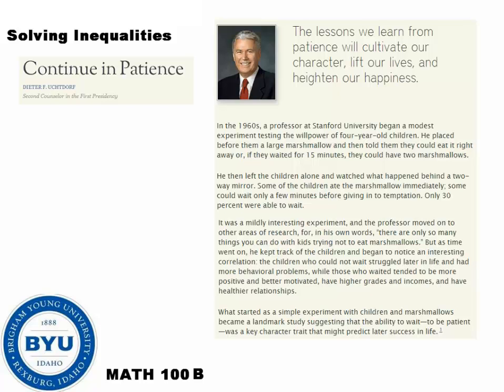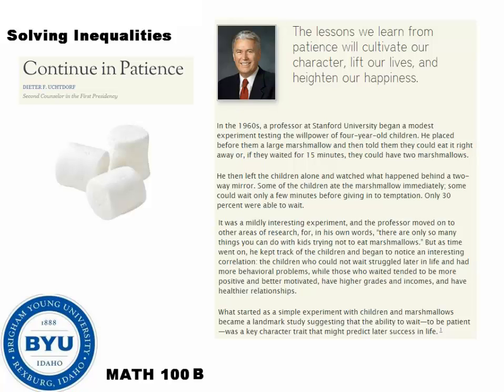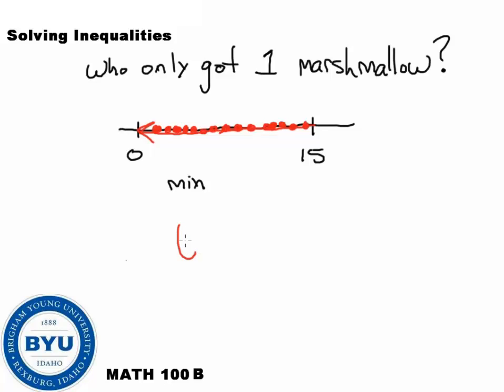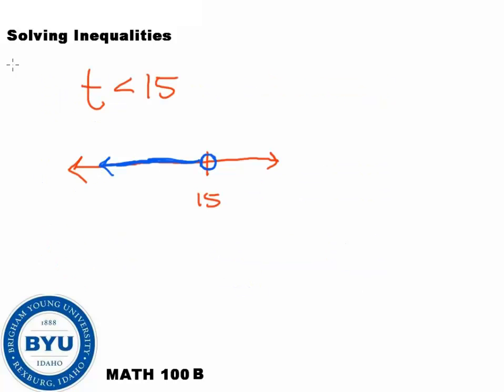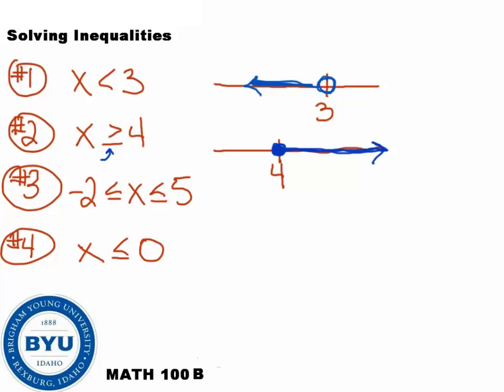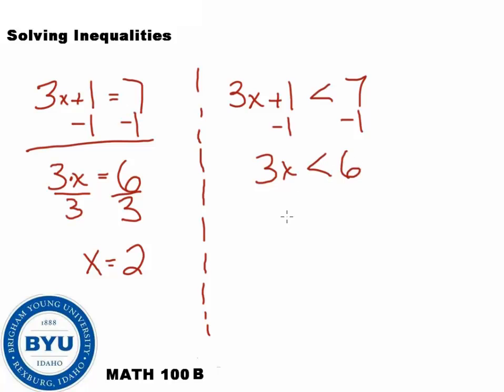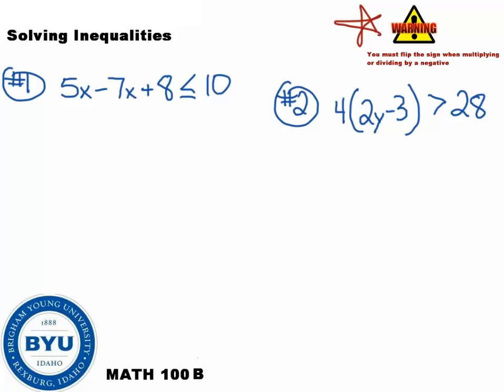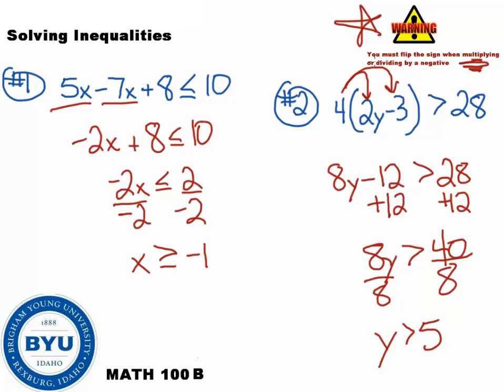100B2-6OchonosiIneq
Instructions relating to Inequalities and solving Linear Inequalities corresponding to section 2-6 of a Beginning Algebra textbook found here: